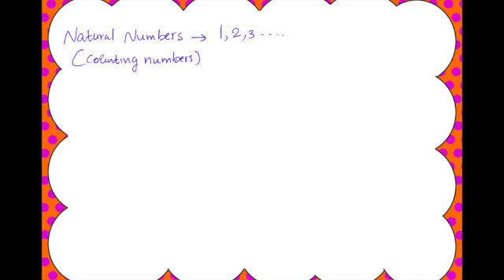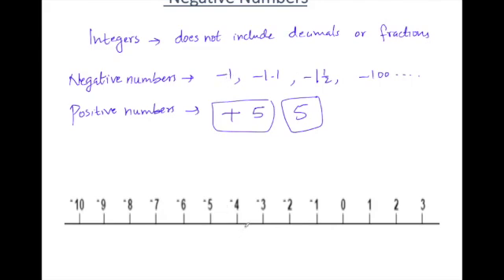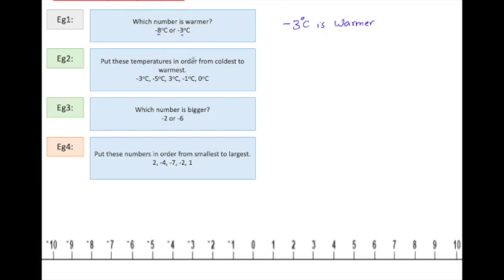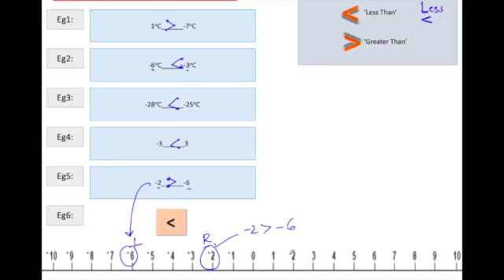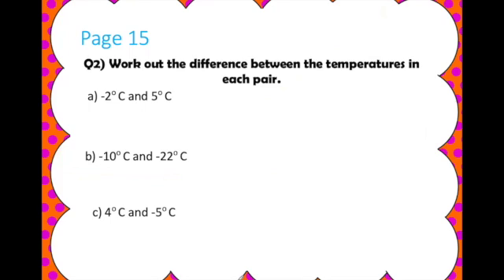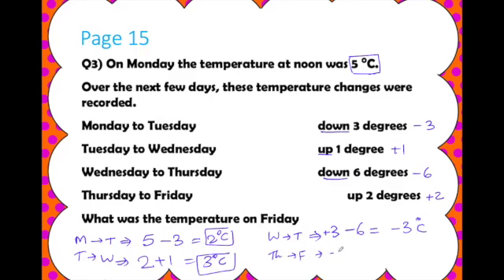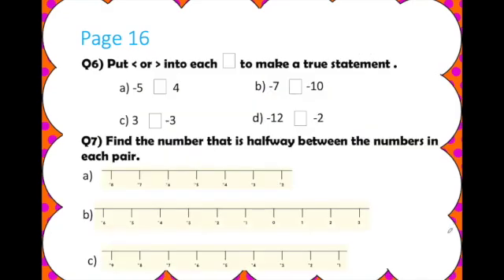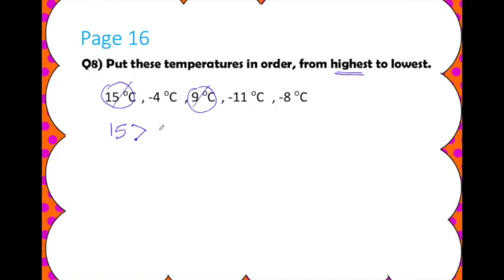Grade 6 | Period 3| Positive and Negative Numbers | Integers|Comparing Integers | maths e-learning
This video includes an introduction to integers, details of negative numbers, and comparing Integers.